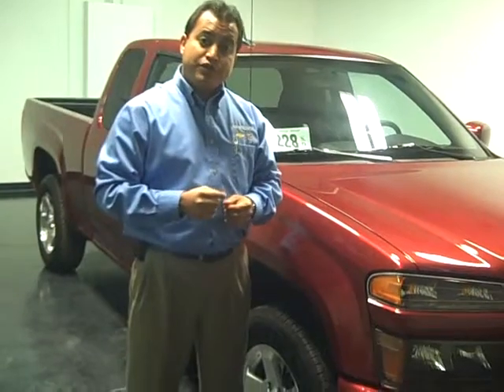Beck Motors last new 2010 Chevy Colorado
Scott Louis talking about the LAST 2010 Chevy Colorado pickup in stock! 2-wheel drive ext cab truck w/ full locking rear differential. 3 yr/ 36k mi bumper-to-bumper warranty AND 5 yr/ 100k mi POWERTRAIN warranty. You also get Roadside Assistance for the life of the Powertrain warranty!!